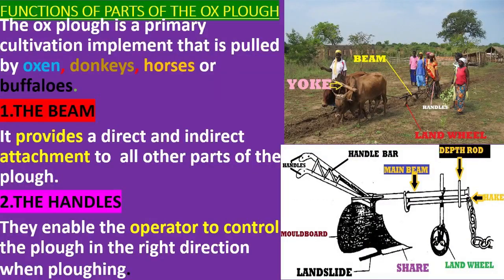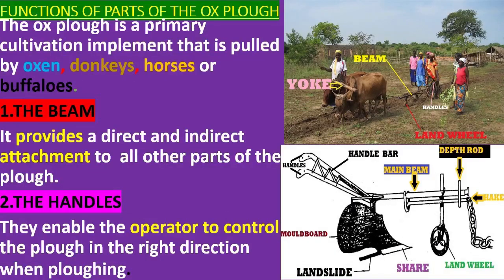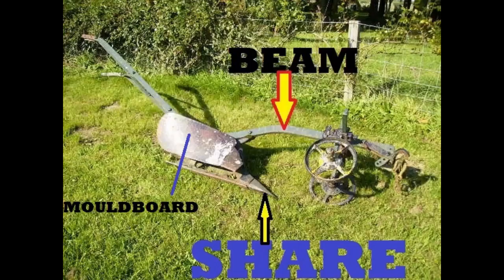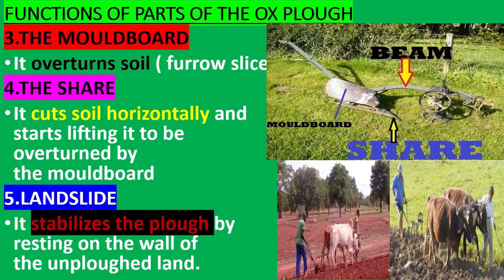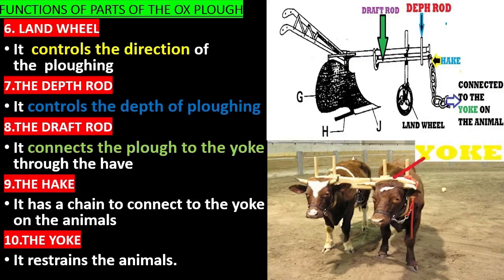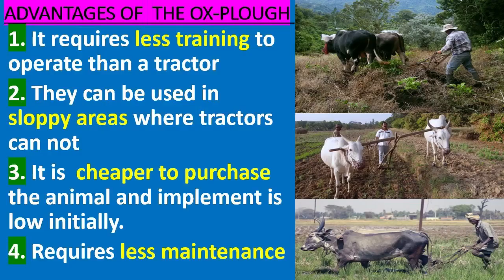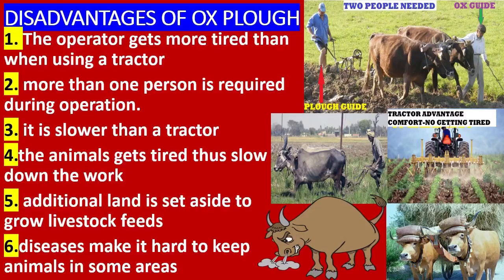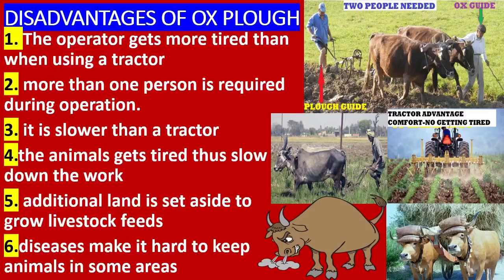FUNCTIONS OF PARTS OF THE OX PLOUGH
Farm machinery.Agriculture Form Four.FUNCTIONS OF PARTS OF THE OX MOULDBOARD PLOUGH. advantages and disadvantages.